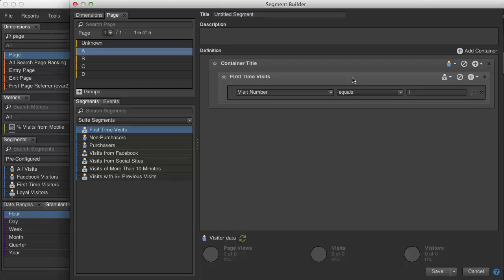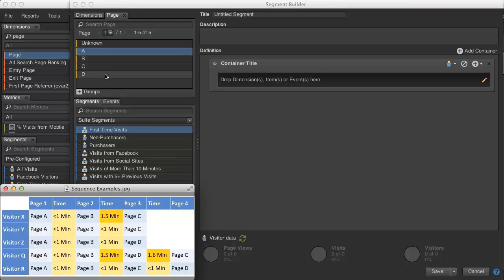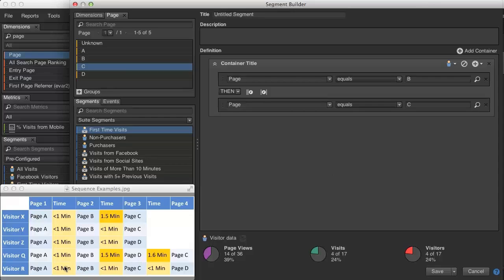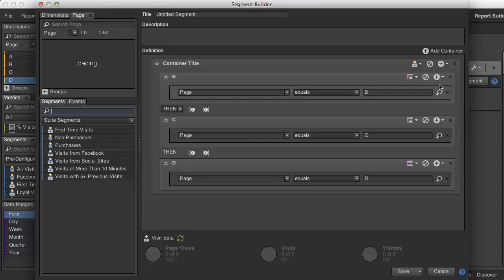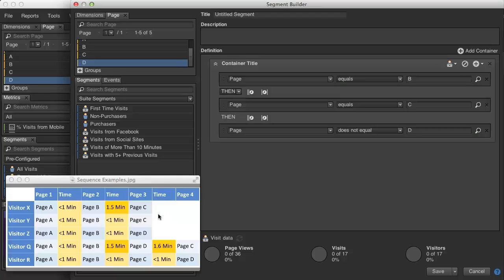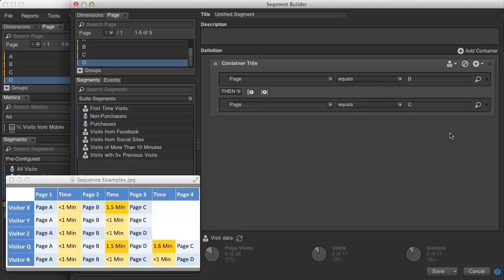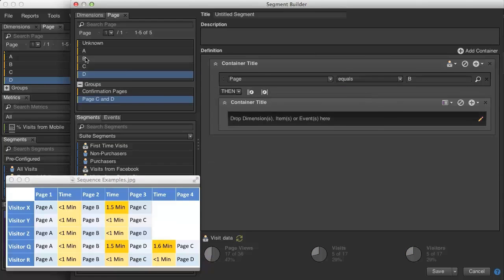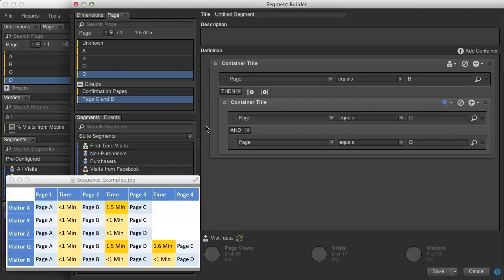Part 2 - Sequential Segmentation with Adobe Discover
This is the second of a three-part video that covers the latest featured in Adobe Discover 3.2.